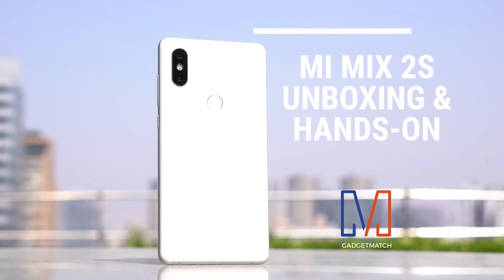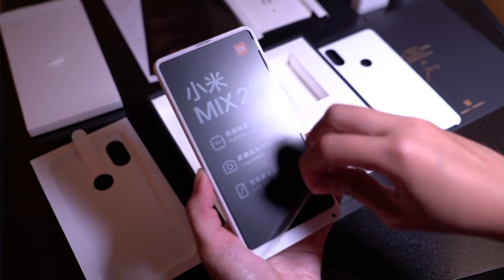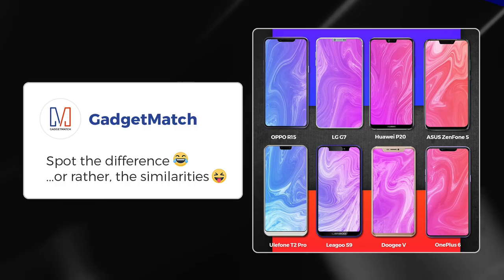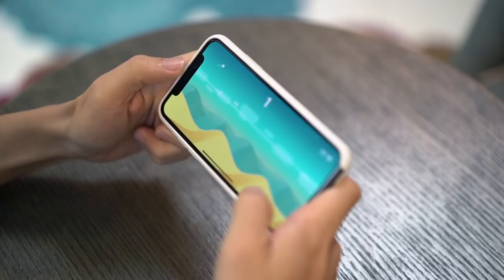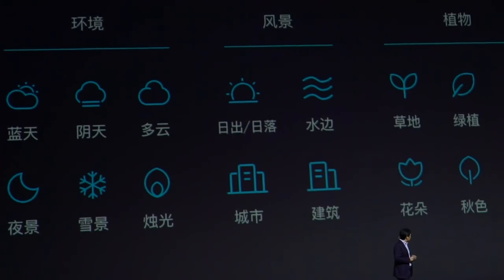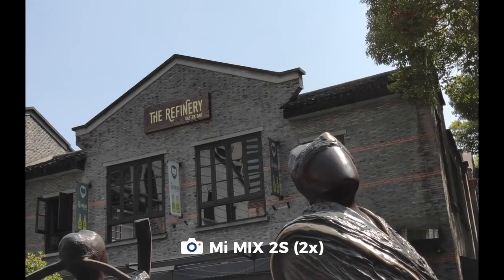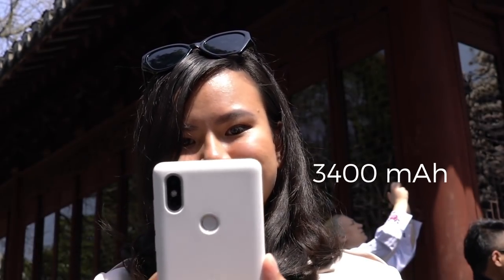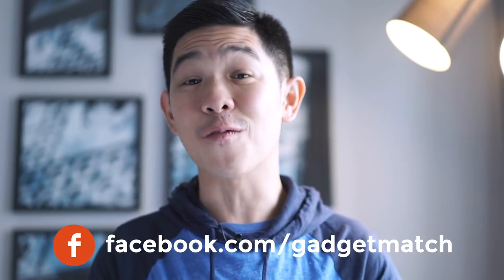Xiaomi Mi MIX 2S Unboxing & Hands-On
This is our Xiaomi Mi MIX 2S Unboxing and Hands-on.

In this video we go hands-on with the Xiaomi Mi MIX 2S, the latest in the MIX line that now has dual AI cameras, portrait mode, and wireless charging.

Xiaomi decided to still go notch-free and stick to the same beautiful design that racked up several industrial design awards.